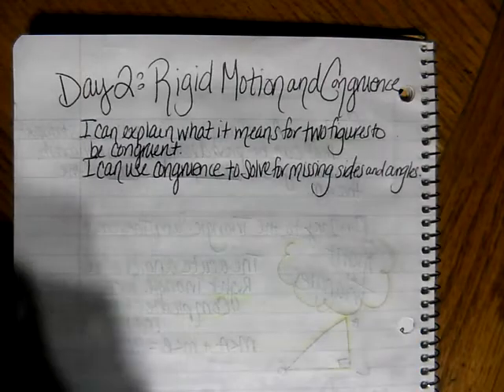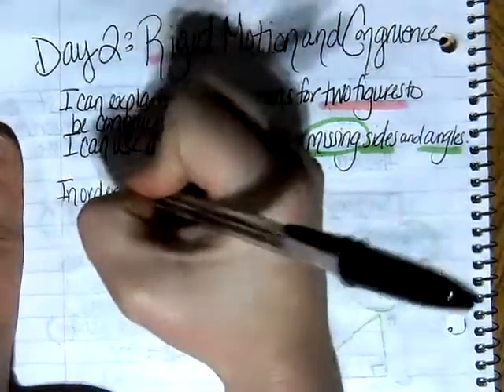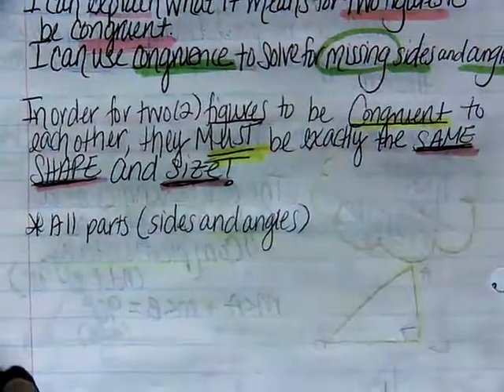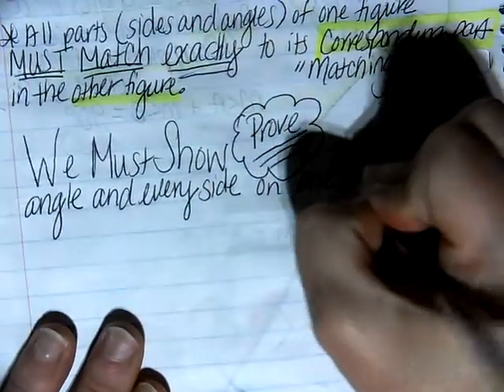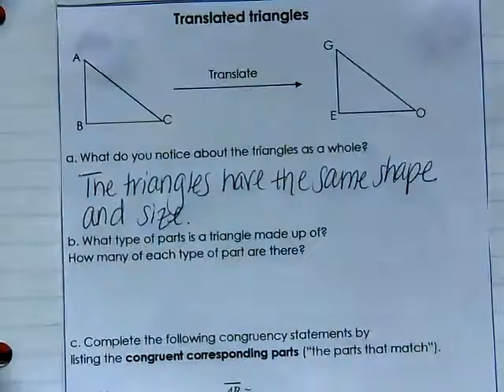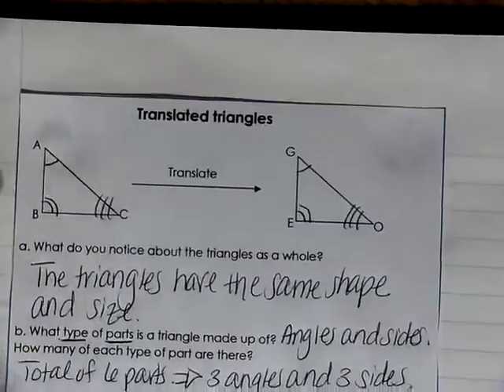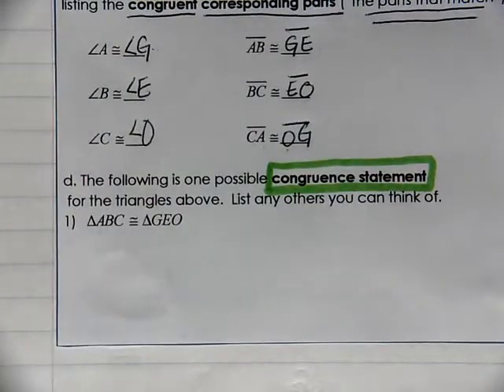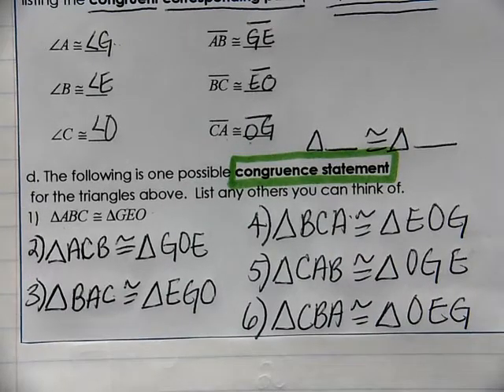Unit 4 Day 2 Rigid Motion and Congruence Vocab Video